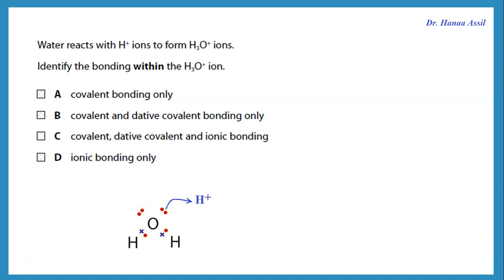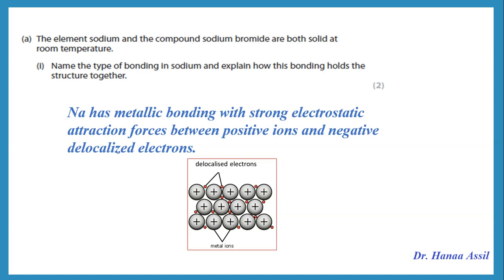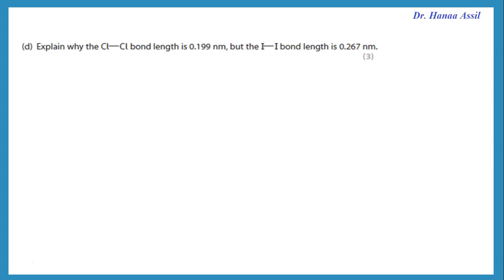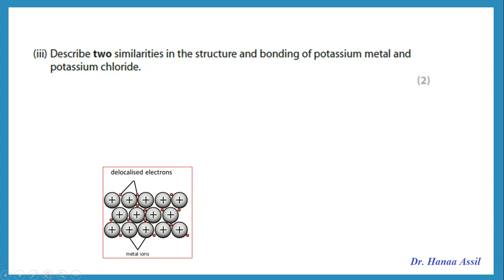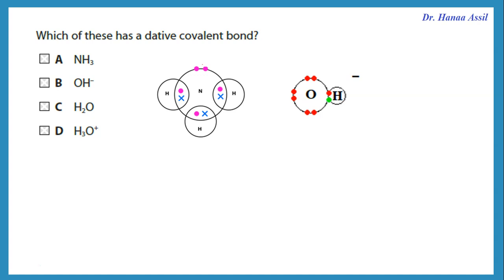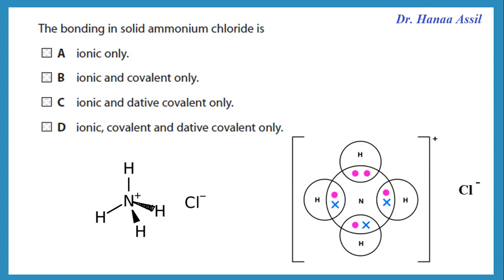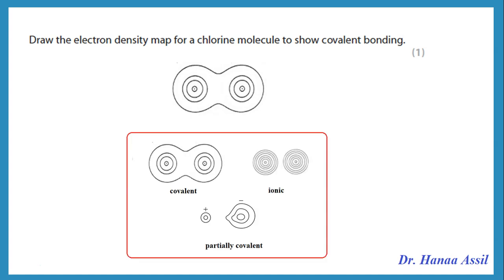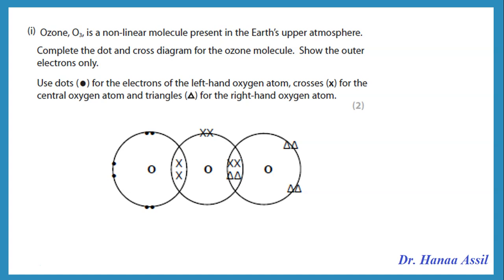Chemical Bonding Q & A (Part 1) - AS Chemistry - Dr Hanaa Assil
Ionic, covalent and dative bonding, dot and cross diagrams, ion polarization